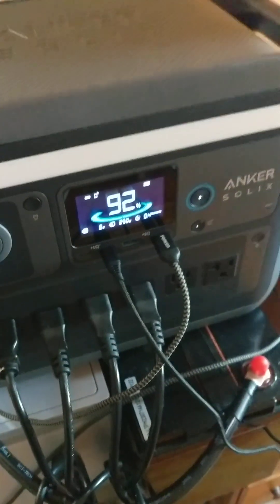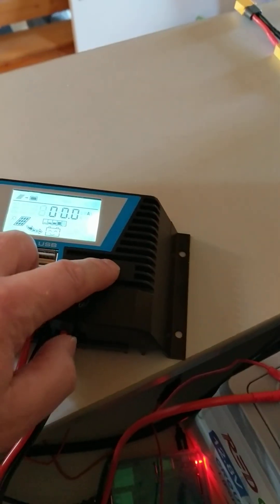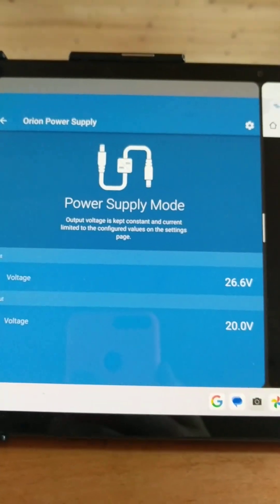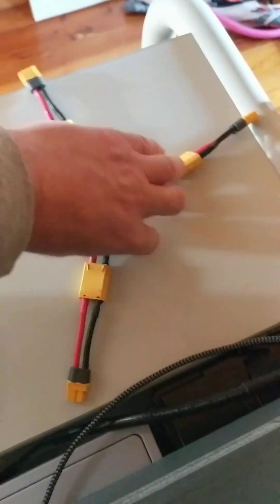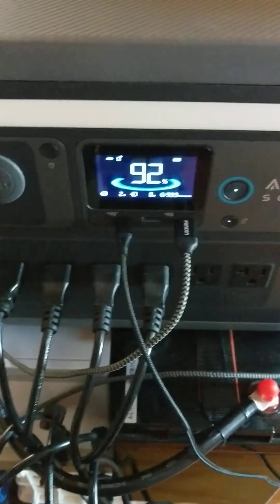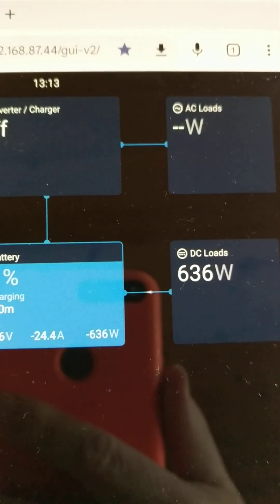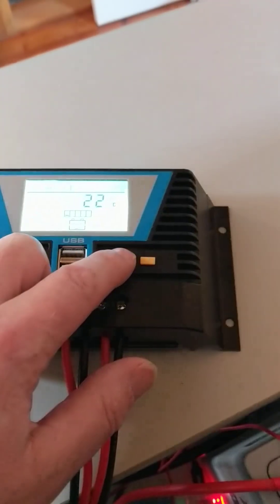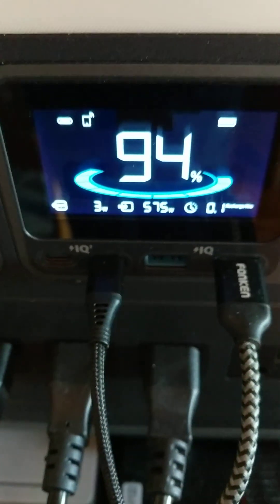Anker Solix C1000 DC fast charging with a 24v LFP battery + a Victron 24v Orion Isolated Charger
The Anker Solix C1000's DC input port can handle 10A for 11-32v and 12.5A for 32-60v, with a limit of 600 watts.   I have a 24v LFP battery that I normally charge it with (it takes 250 watts).   I also have an isolated 24v Orion charger/power supply.  So, would it be possible to combine the two, and create a 48v power source.  Turns out, the answer is YES !!   My Orion is a 24/24-17, it can handle 17 amps.  It can a conversion efficiency of 89%, so I may as well favor the power more from my battery than the Orion, so I will set the Orion's output to 20v.    Pushing power into the Anker runs at about a 97% efficiency, so having about half the power run through the Orion pulls down the overall efficiency from 97% to 91%.